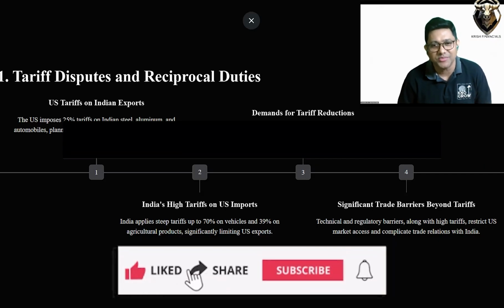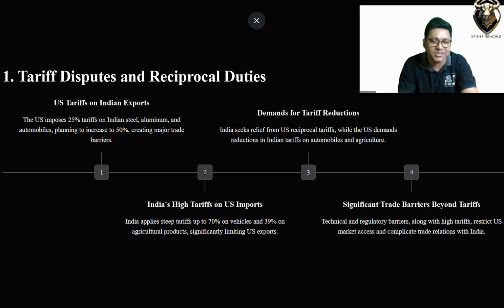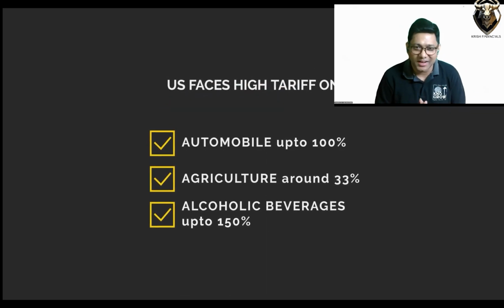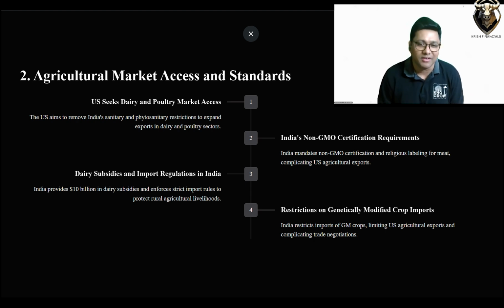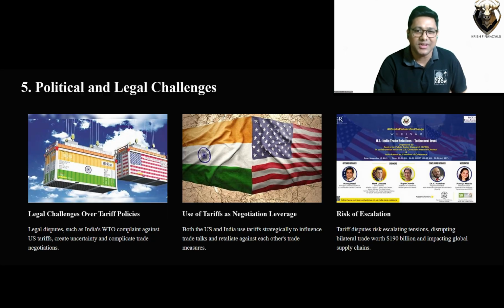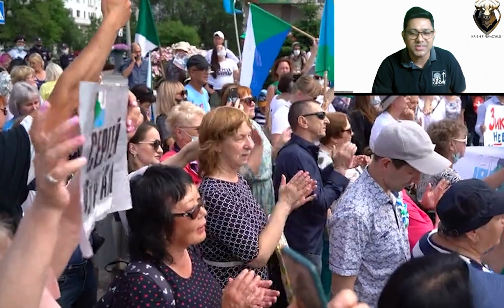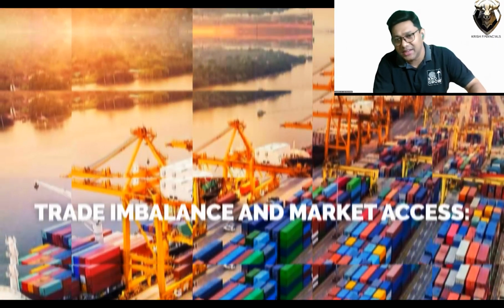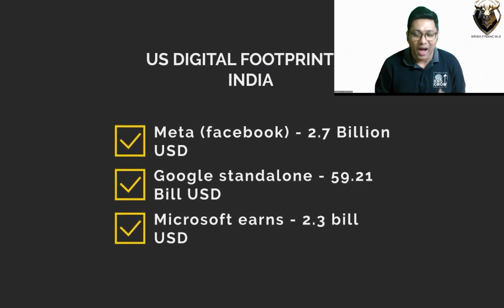US-India Trade Deal in Trouble? | Why? | Explained in Details | Chandril Ray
The much-anticipated US-India trade deal is facing serious roadblocks — but what’s really stopping it?

In this in-depth analysis, we uncover the top 5 major hurdles that could derail the historic trade pact between two of the world's largest democracies:
🔹 Sky-high tariffs on steel, automobiles, and agricultural goods
🔹 Fierce debates on agricultural market access (dairy, poultry, GM crops)
🔹 Strict Indian regulations & data localization laws troubling US tech giants
🔹 Clashes over intellectual property rights and pharma patents
🔹 Rising political and legal uncertainty in both nations

We also break down:

Why economic protectionism is fueling tensions

How cultural and political sensitivities are shaping the negotiations

The real risks of trade disruption and what it means for global markets

🎯 Perfect for investors, policy-watchers, students, and anyone following geopolitics, global trade, and India-US relations.